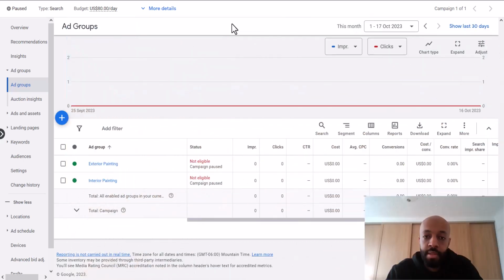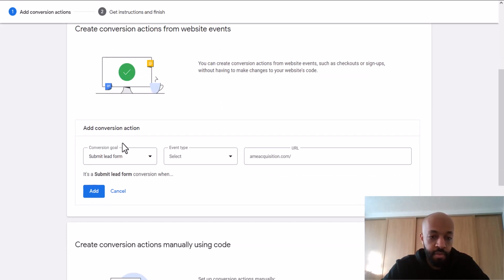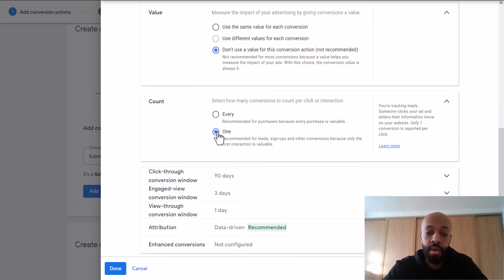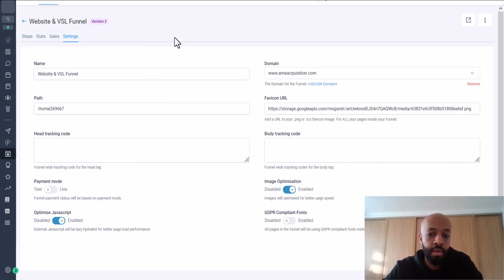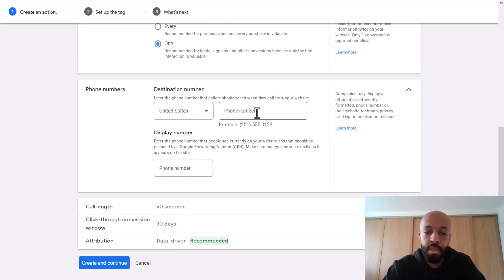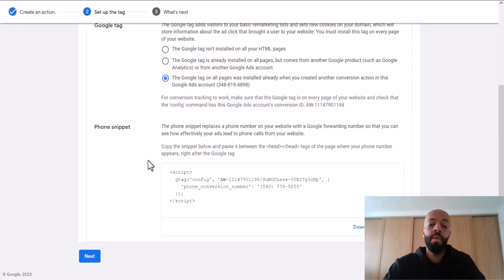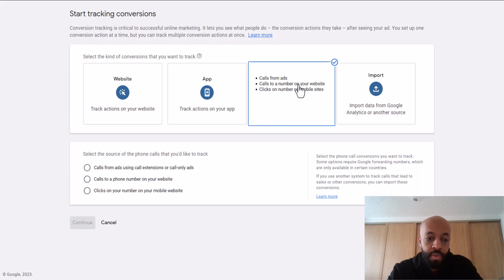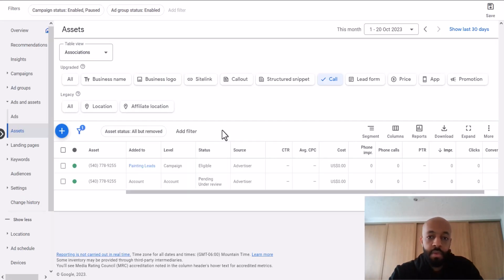How To Track Painting Leads From Google Ads (Conversion Tracking) | Google Ads For Painters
This is the second video on conversion tracking where I show you the normal way of tracking phone calls & form submissions using the Google Tag.

I myself prefer the CRM method but they both work.

Timestamps:
0:00 - Intro
1:00 - Form submission
3:44 - Setting up Google Tag
5:00 - Website/landing page calls
8:04 - Call extension
9:37 - Outro